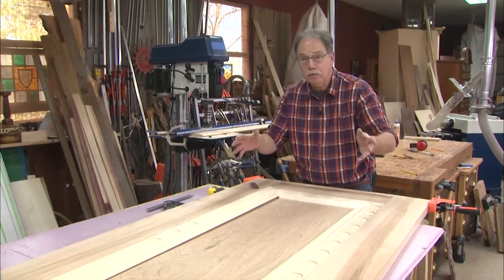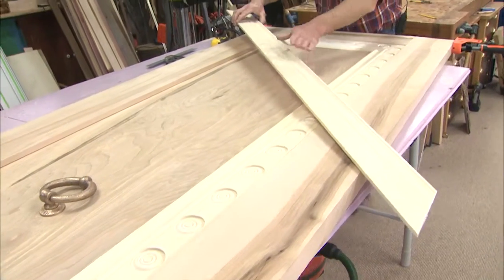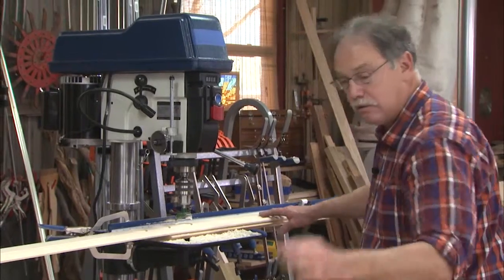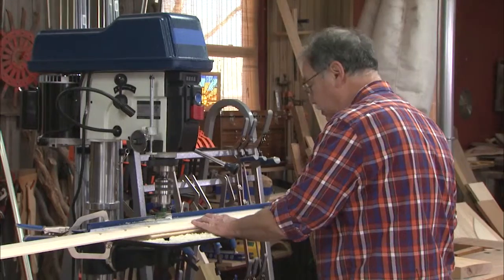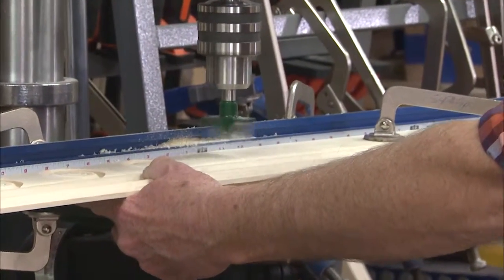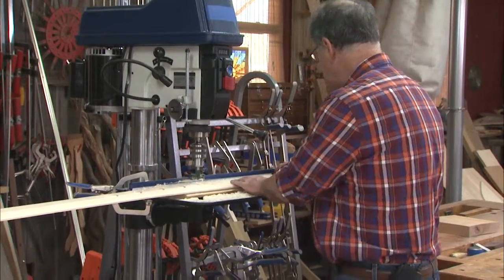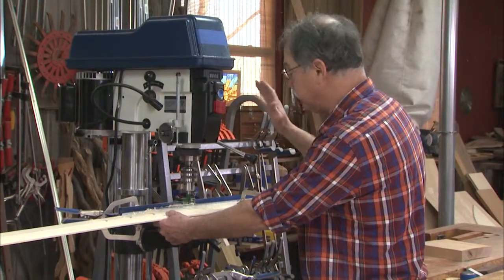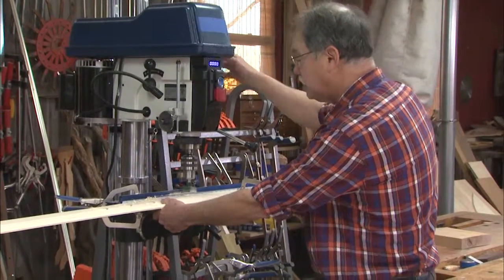The American Woodshop Season 23 Web Extra: Drilling Rosettes